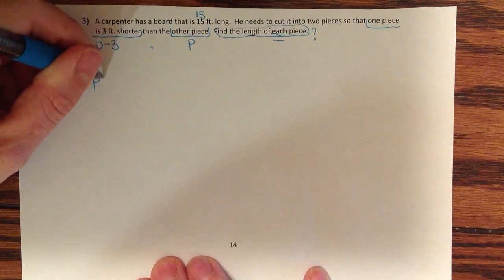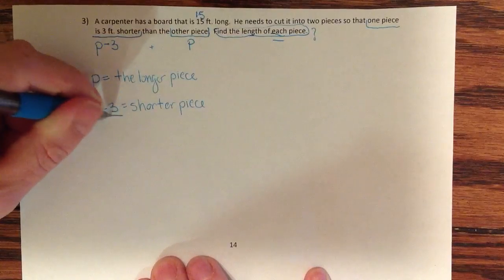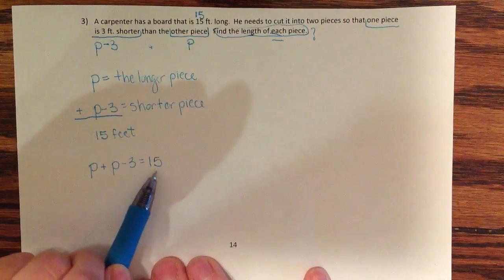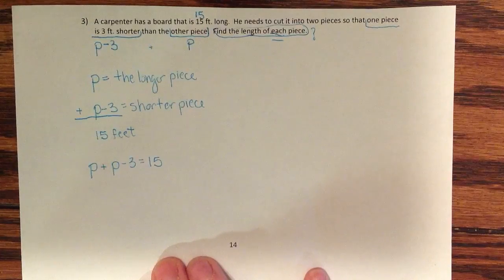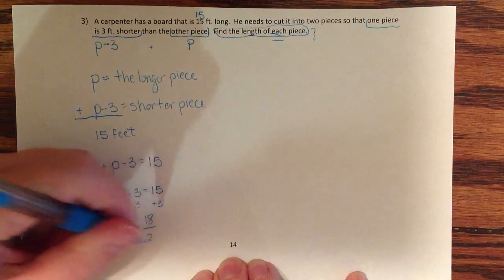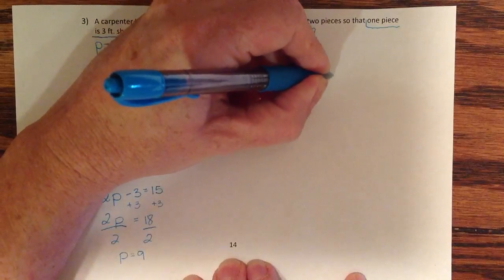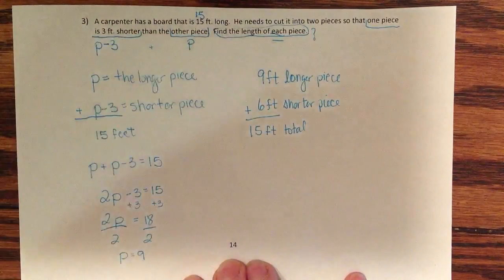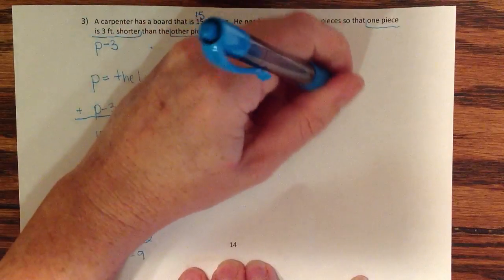MAT 050 2.4 objectives 1-3 part 3